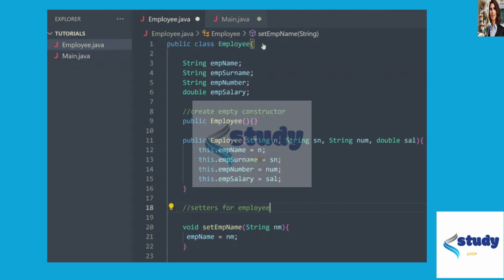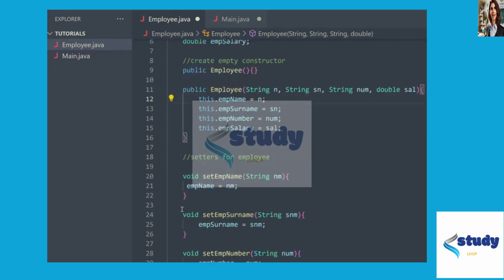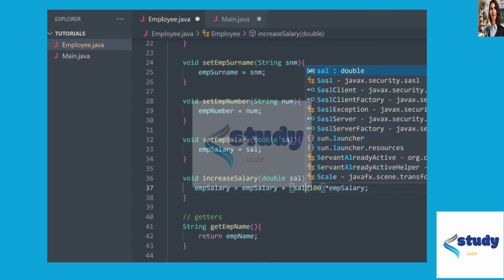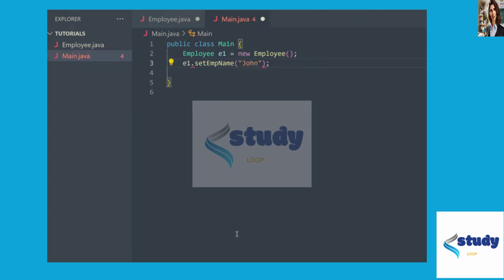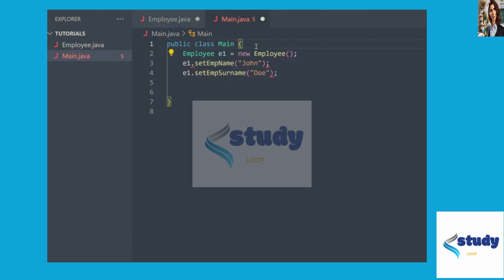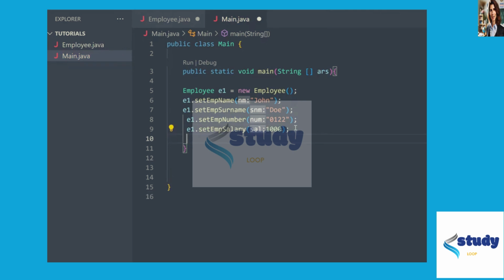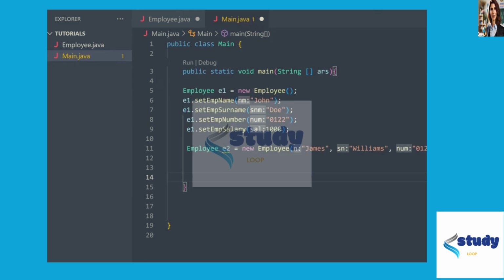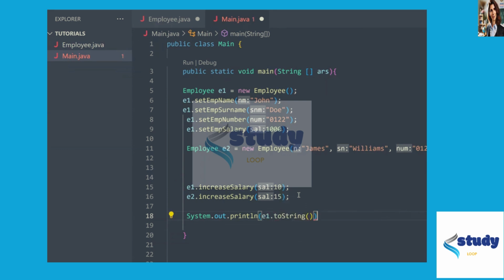Write the class definition for an Employee using the following UML Employee empName String empSurn